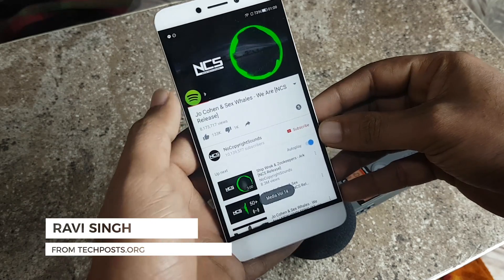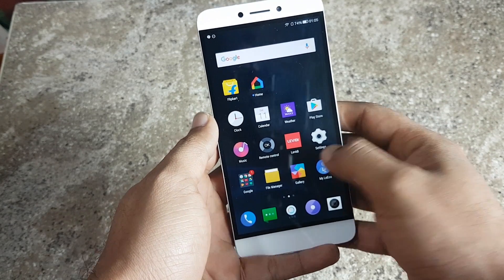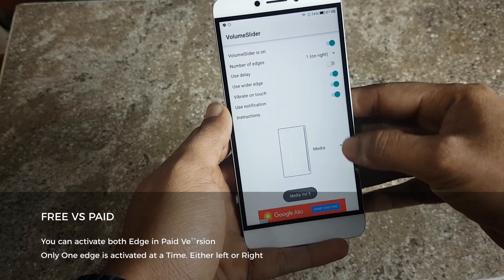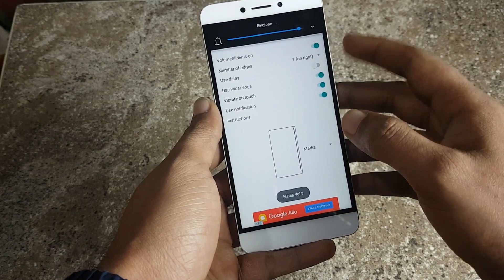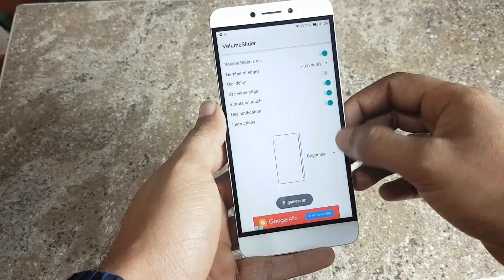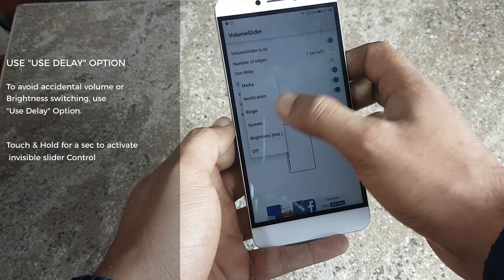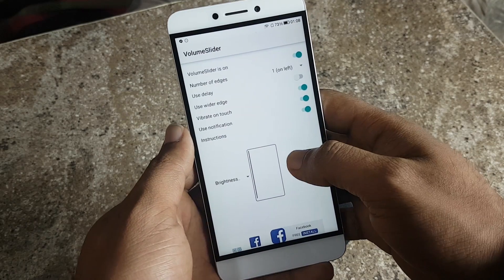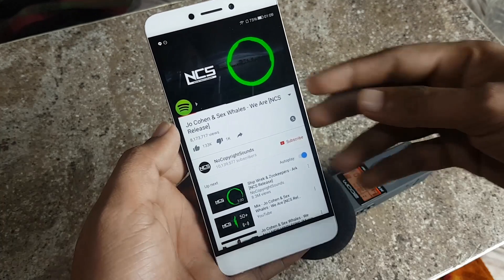Use Screen Edge to Control Volume or Brightness in Android NO ROOT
Android Trick to control (Increase/Decrease) Volume or Brightness by swiping Edge of the screen or display without ROOT.
We have used a new app called Volume slider.
Install it and activate it. Once done, just choose left or right edge and then choose if you want to control Volume or Brightness.
Once done with setup, go ahead and try it out by swiping up and down at the edge of Android phone display.